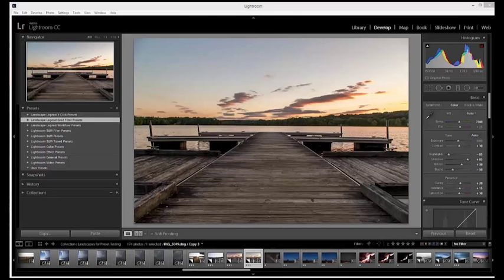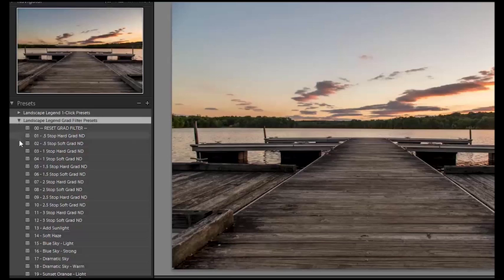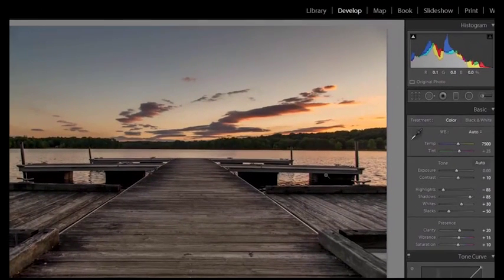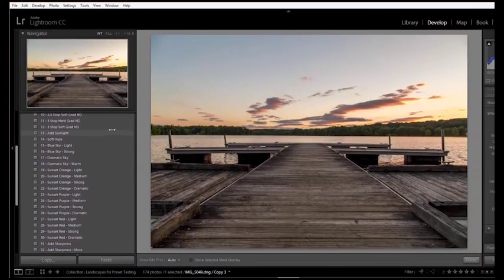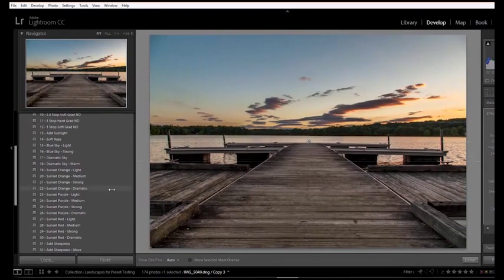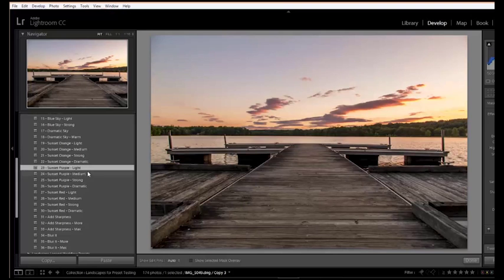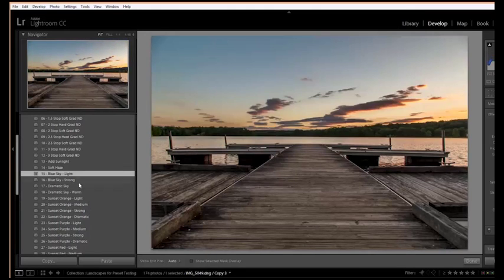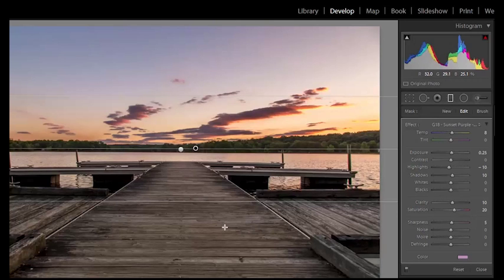Landscape Legend Lightroom Presets - Introduction to the Graduated Filter Presets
Landscape Legend Lightroom Presets is the most comprehensive suite for processing landscape and nature photos.

Approved by WiseMenAdvice.